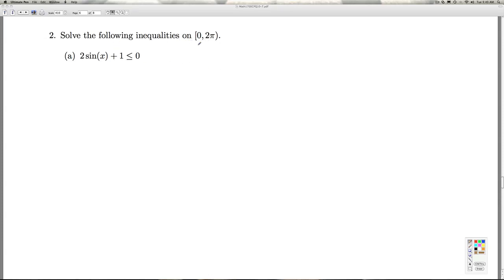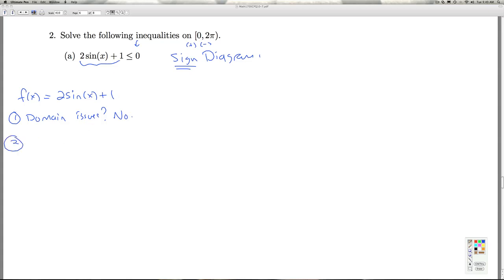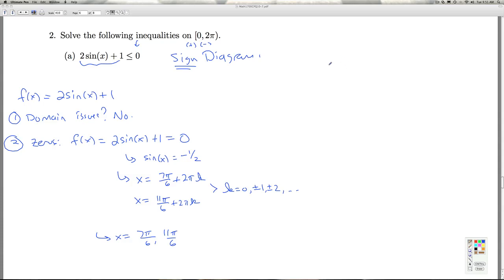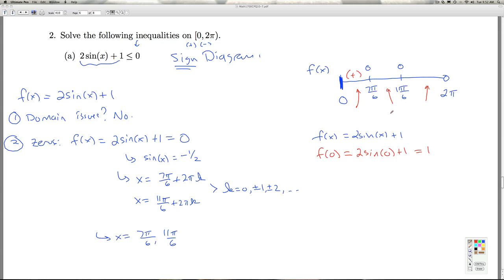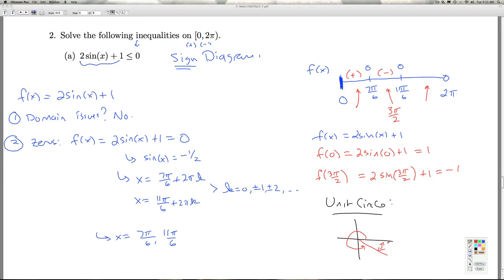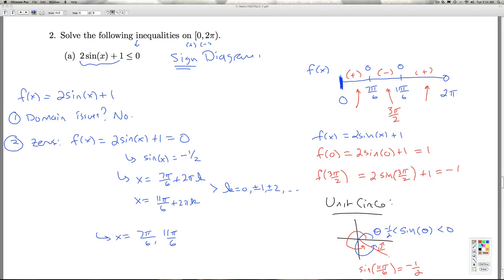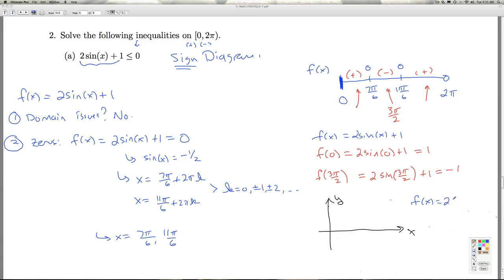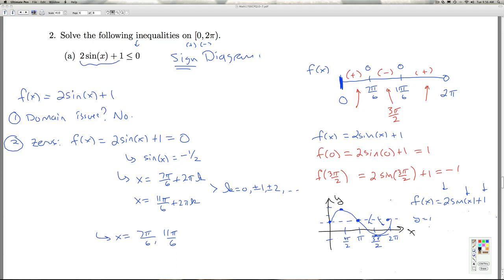Stitz Zeager Checkpoint Quiz 10.7 Part 4 of 7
We solve a variety of equations and inequalities involving the trigonometric functions.